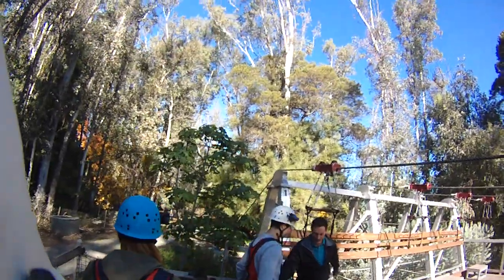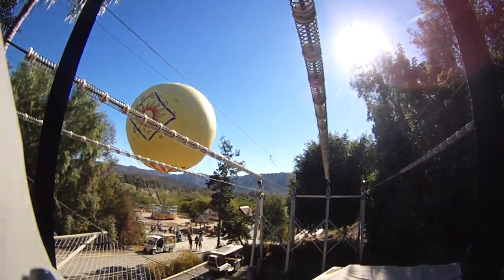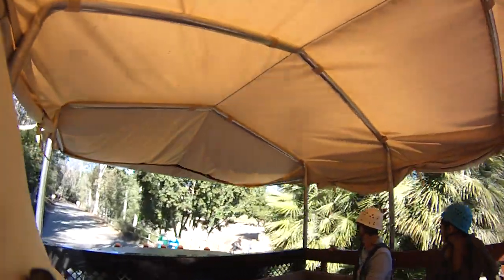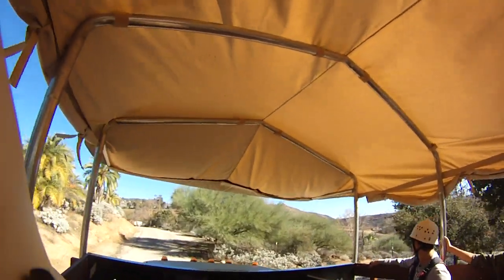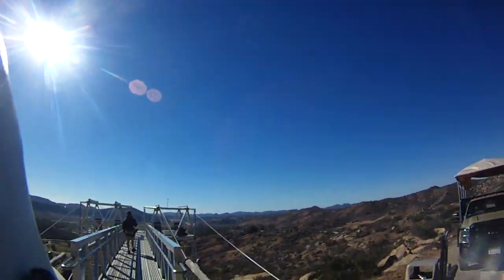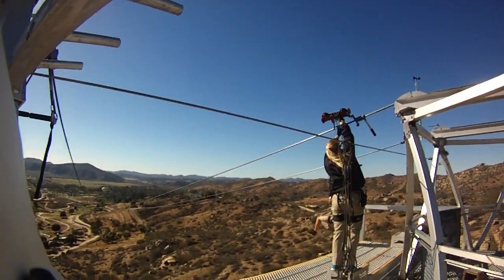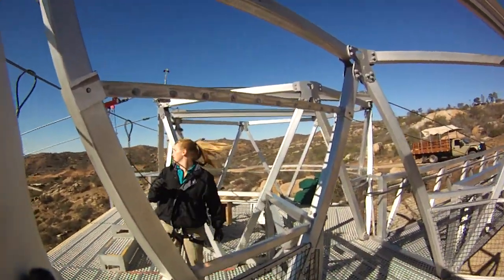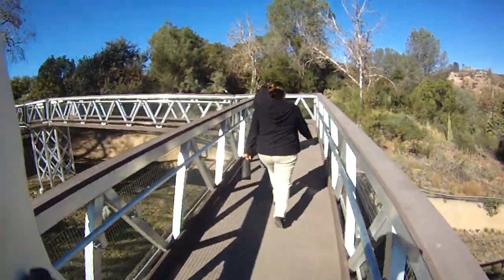San Diego Safari Park Zipline